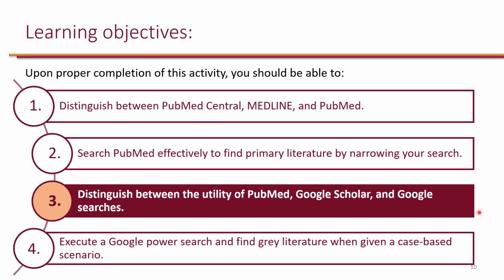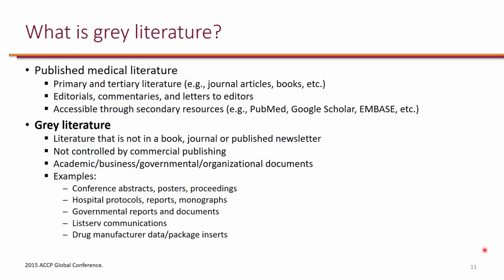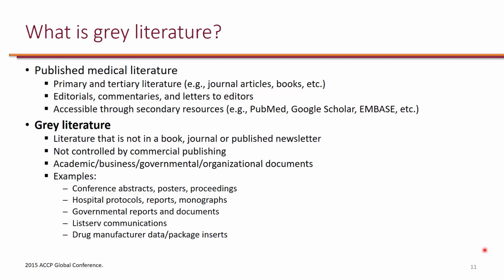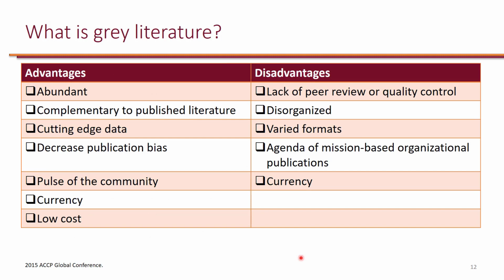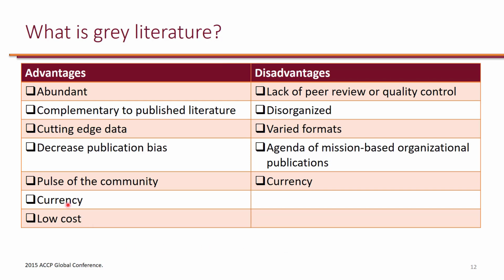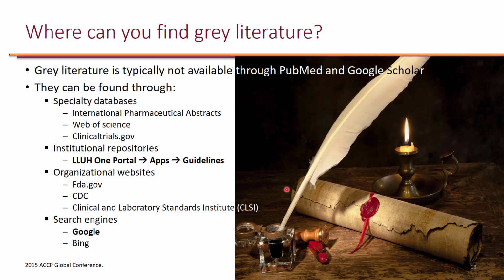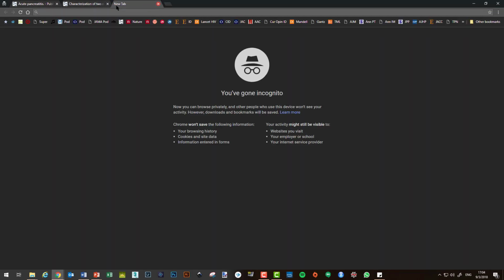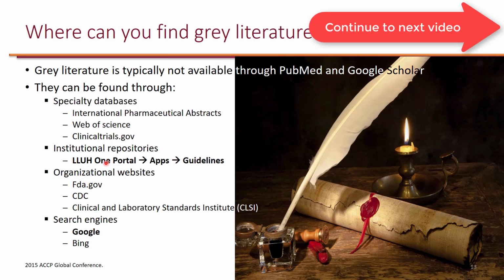Secondary Resources LO 3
LO 3. Distinguish between the utility of PubMed, Google Scholar, and Google searches.